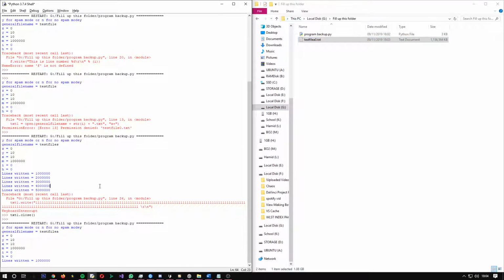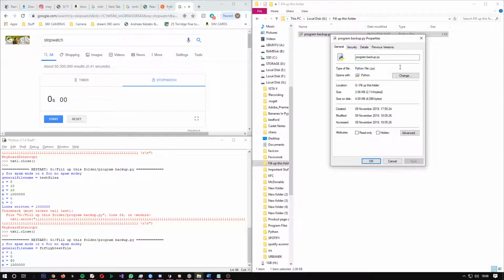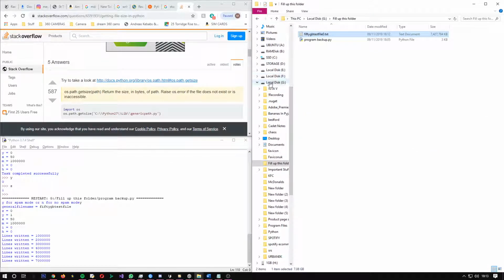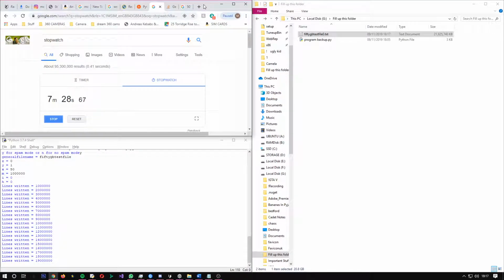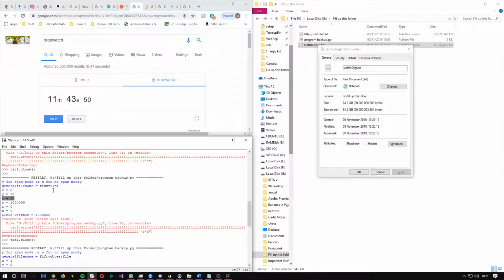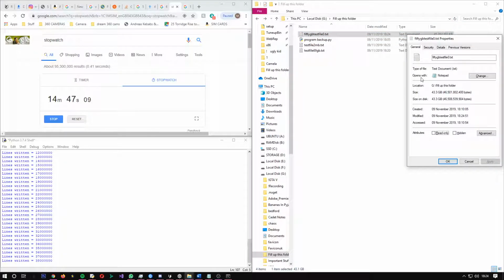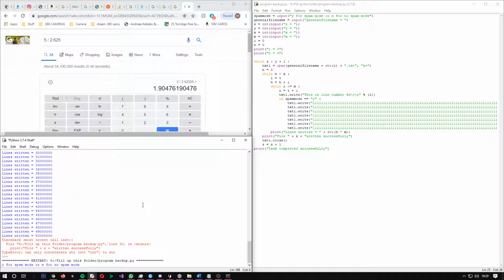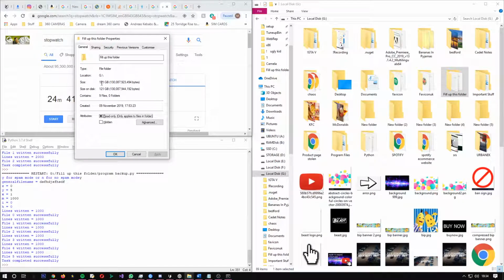Well, you can ruin a school, office or organisation with this file, so i guess its pretty good...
Yeah, watch the vid, cba to summarise here